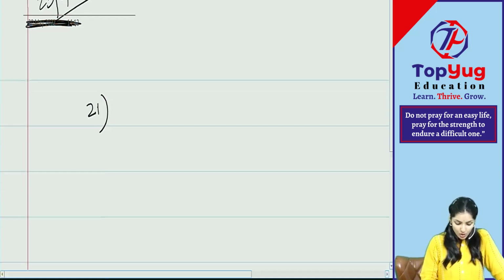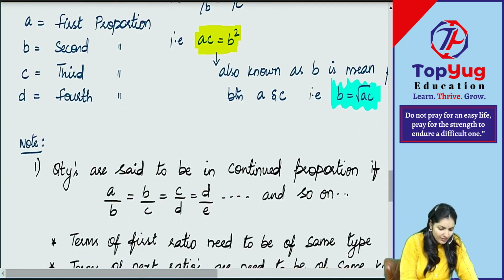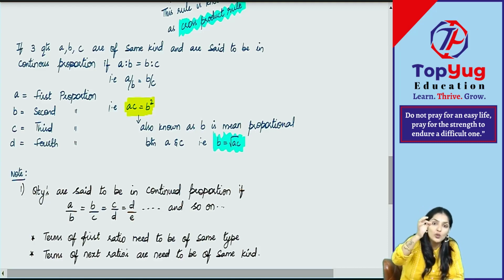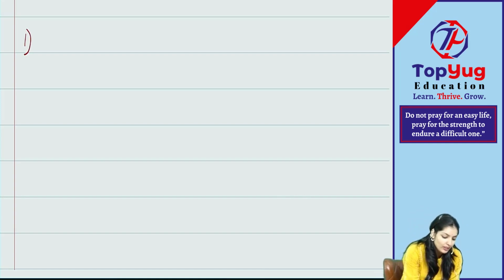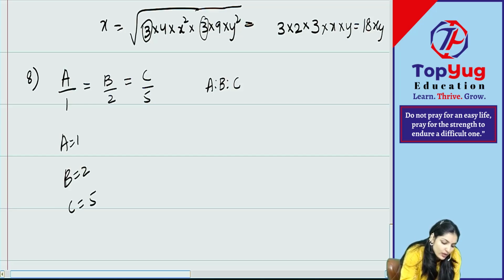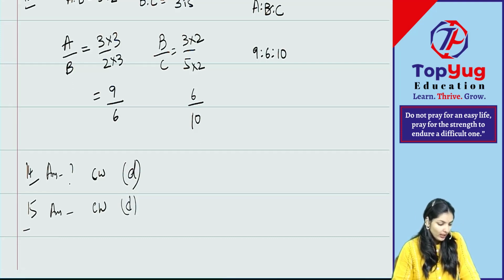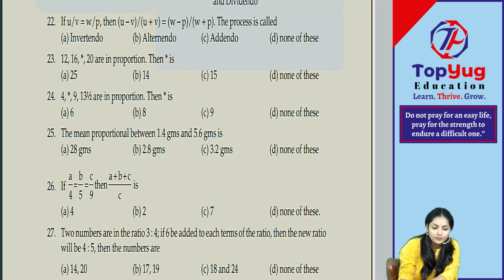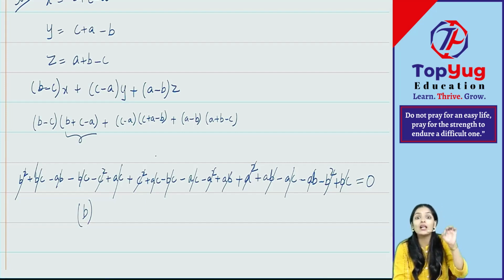CA FOUNDATION - Maths, LR & Stats - 21st JUNE 22 (Day 2)